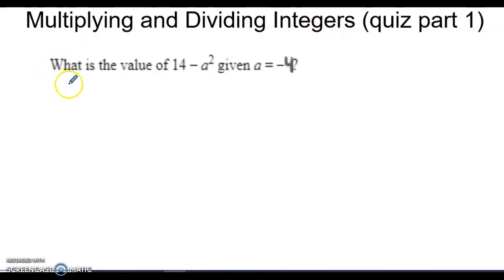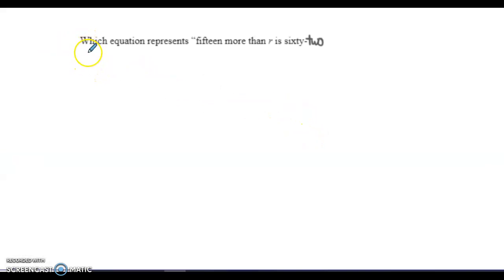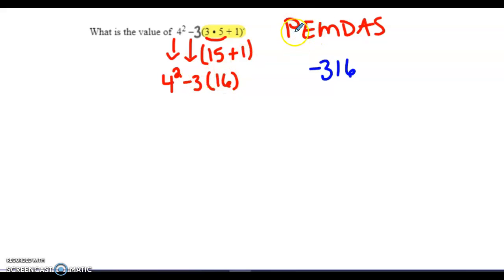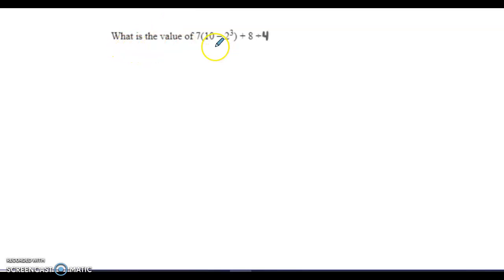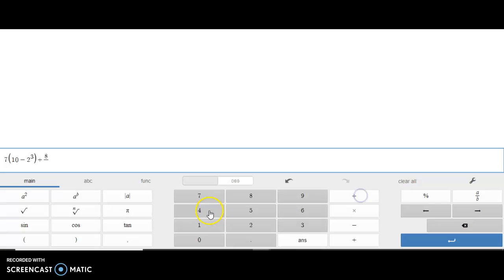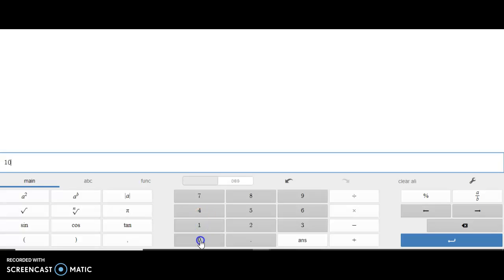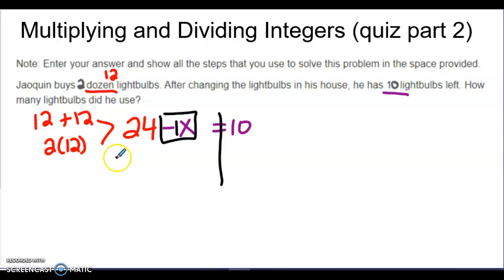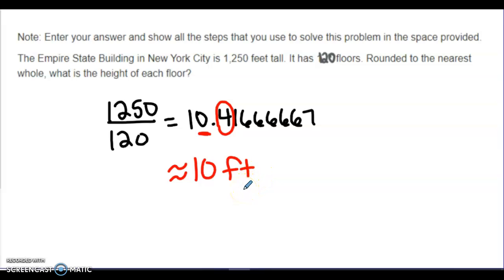FOA A multiplying and dividing integers (quiz part 1 and part 2)